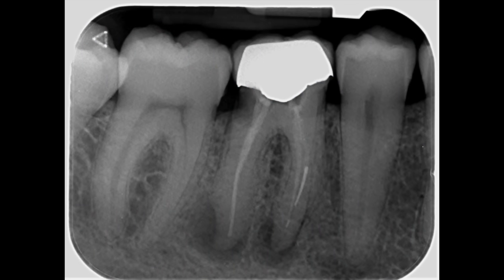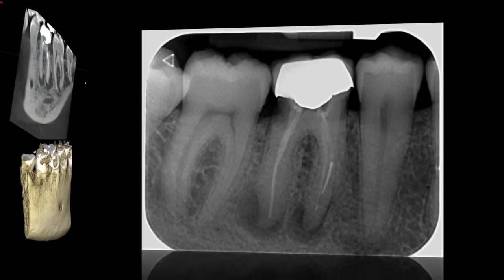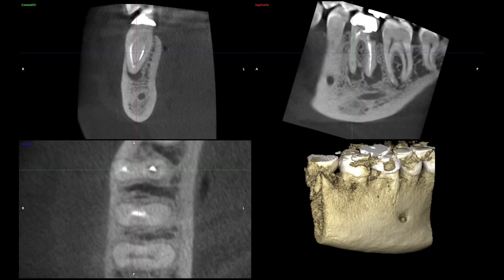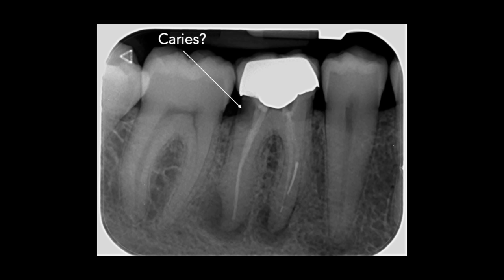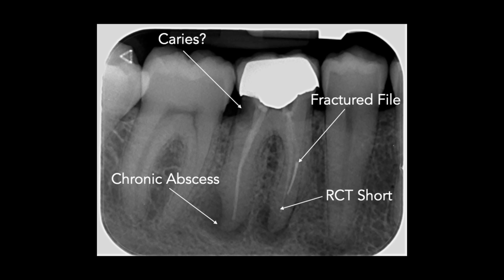LR6 complex reRCT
In this video I demonstrate deep margin management, non-surgical retreatment and fractured file removal all in one case enjoy!